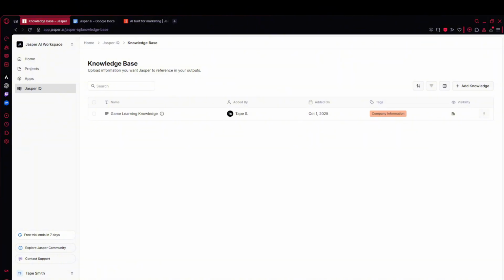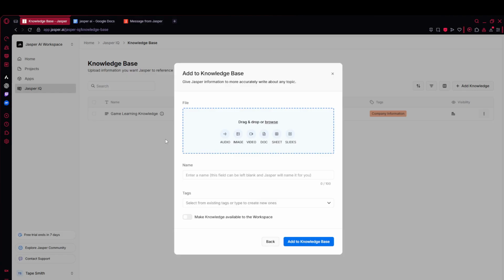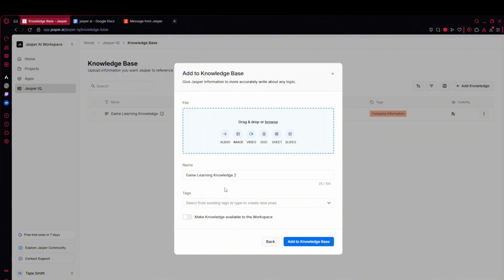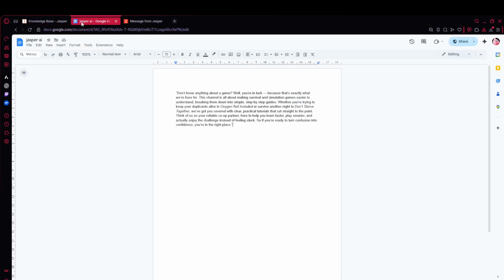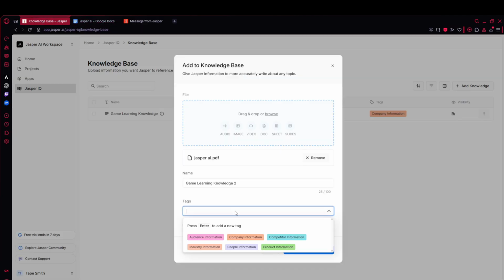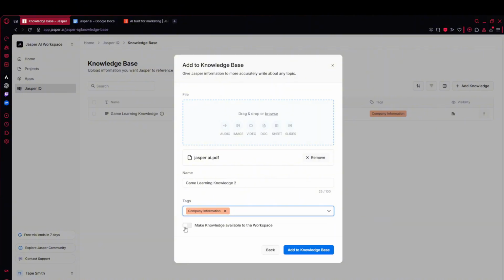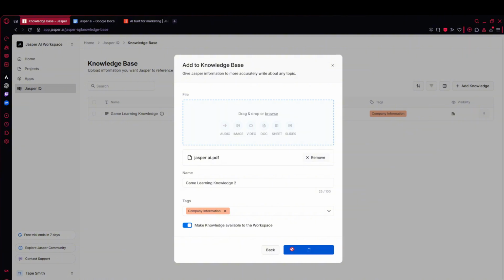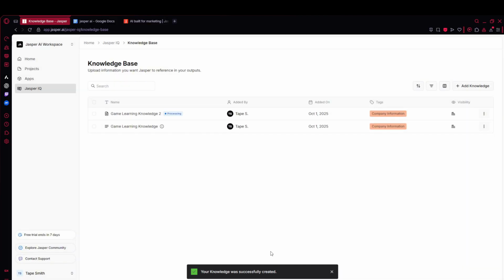How to UPLOAD FILES to Jasper Knowledge Base (Step by Step)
Learn how to upload files to jasper knowledge base to store reference materials and train the AI on your specific content needs. Please consider liking the video and letting us know if you have any comments, ideas or questions, we really appreciate any feedback! We have plenty of other tutorials on our channel so come and see if we can help you with anything else :)